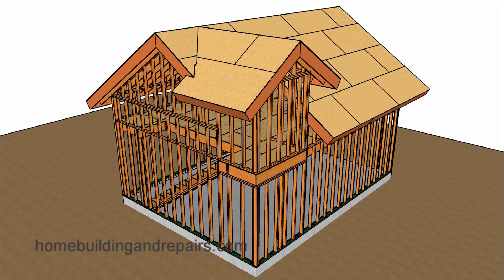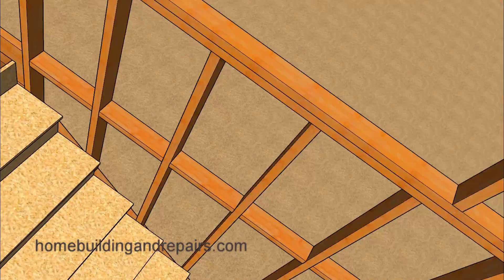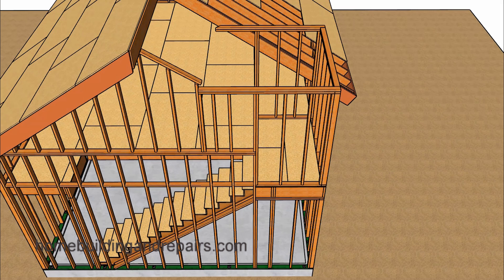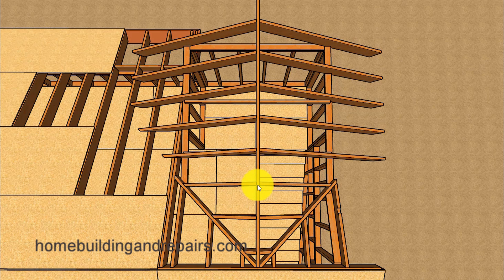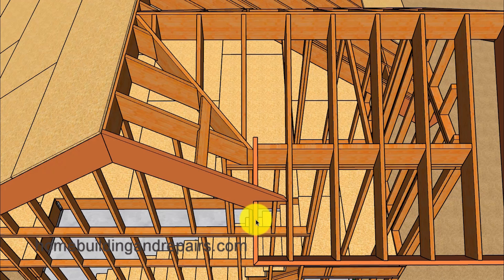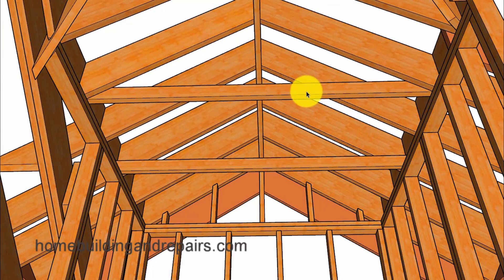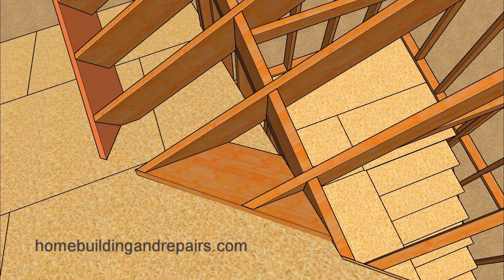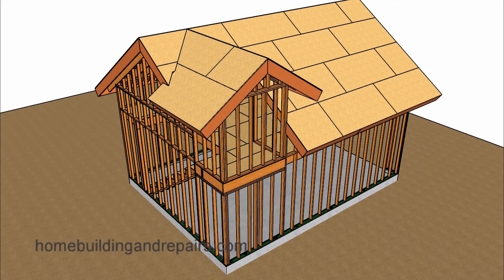Adding Roof Extension For Headroom To Garage With Storage Loft - Building Education Series Part 2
This is the second video in our series about building a garage with a second floor loft. In this video I will provide you with a few examples for creating a roof that will allow for enough headroom to meet most building codes. Keep in mind that structural engineers and local building authorities might need to approve the construction methods in this video.